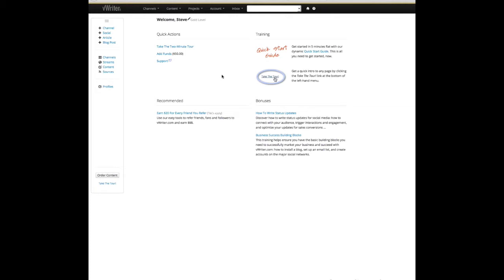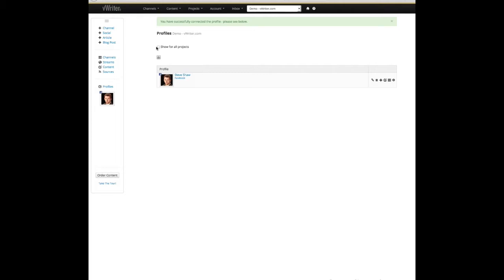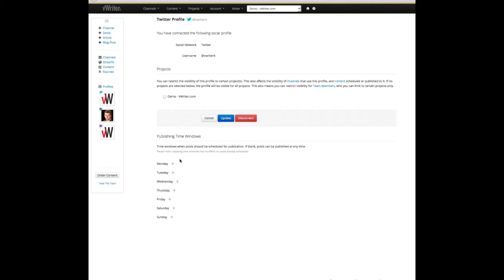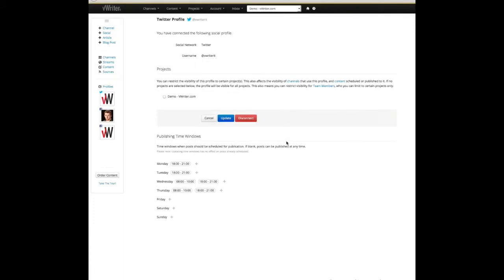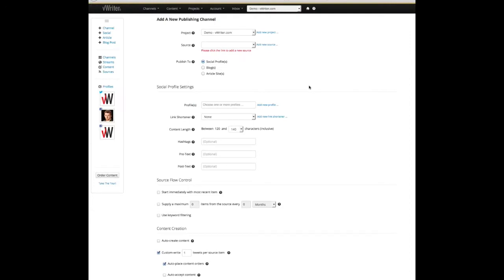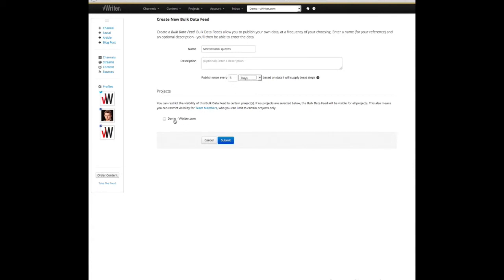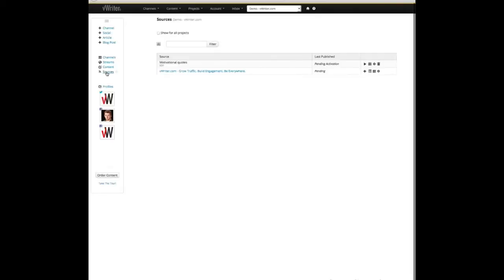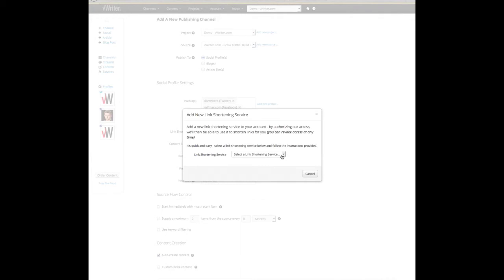Automated Content Marketing - vWriter.com's 'Be Everywhere' System, Online Training Session #1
Please watch instead - this video contains a processing error after uploading to YouTube.

- regular interactive training session that covers different aspects of using vWriter.com's Be Everywhere automated content marketing system to build massive publicity for your website.

In this video:

Discover how to start building your visibility on social media using vWriter.com - here's some of what we'll be covering:

- Adding projects
- Adding social profiles and publishing windows
- And more ...

for a free content marketing strategy you can start using immediately for your own business.